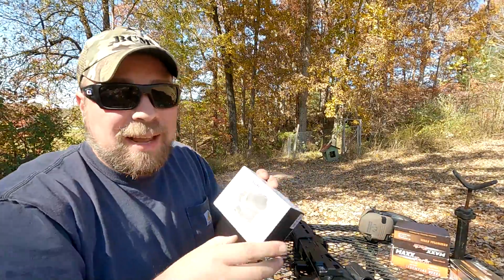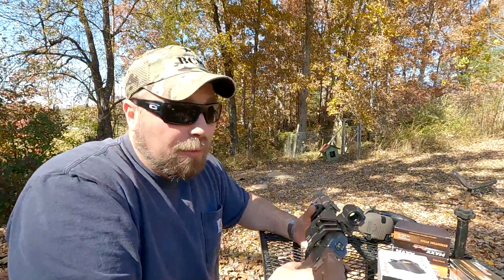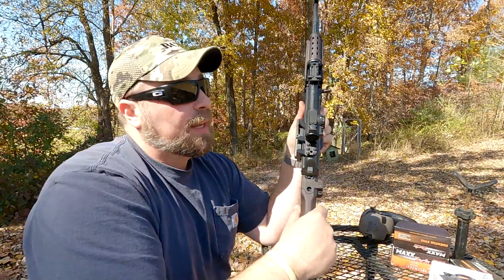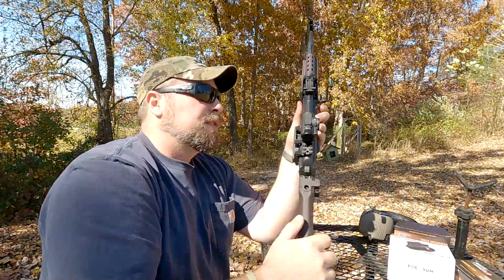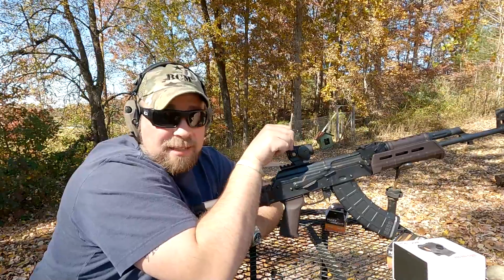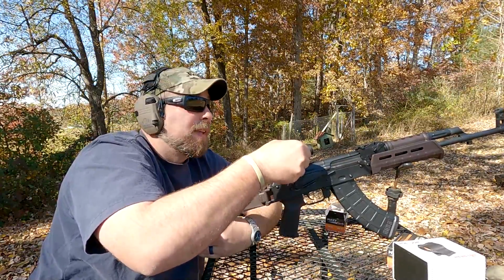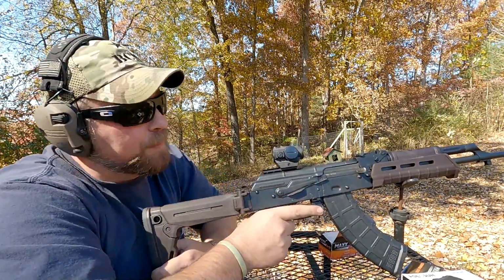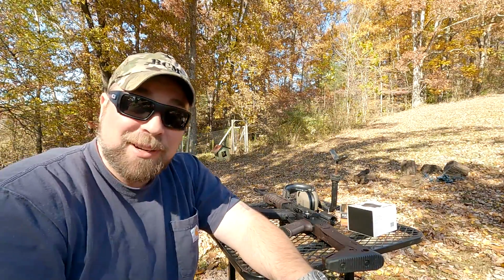Holosun HS403R | Rheostat Dial Optic | Budget Combat Red Dot Optic!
Holosun 403r torture test and review

TGD shirts!!